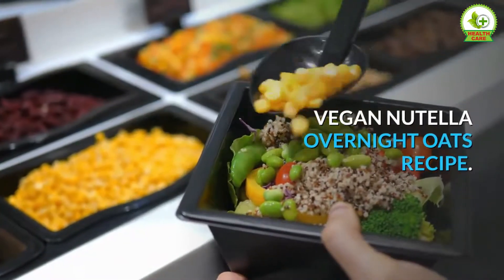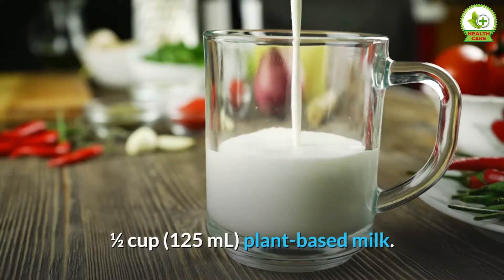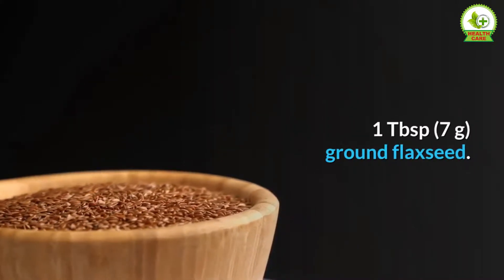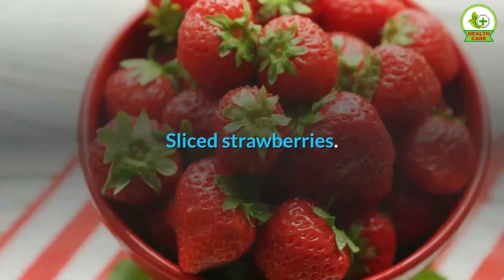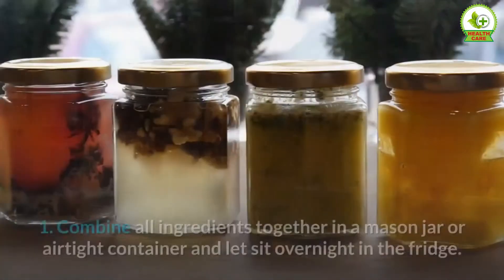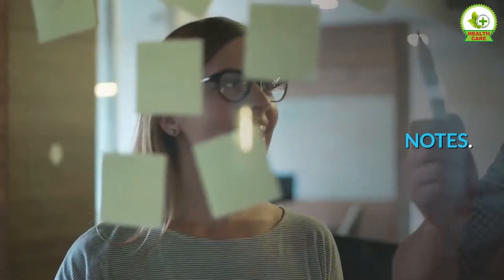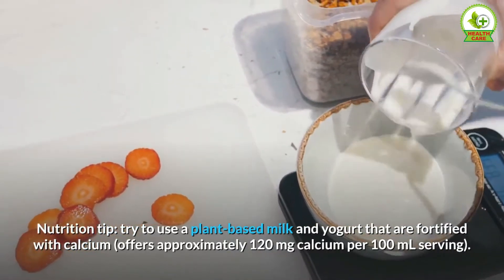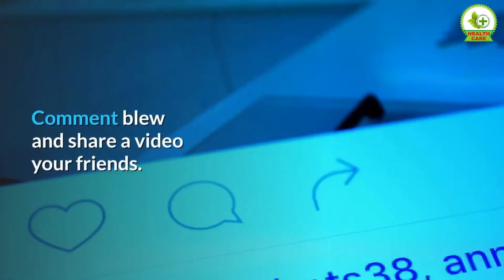VEGAN NUTELLA OVERNIGHT OATS RECIPE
DIRECTIONS
1. Combine all ingredients together in a mason jar or airtight
container and let sit overnight in the fridge.
2. The next morning, top with desired toppings and enjoy!
NOTES
*Not including overnight refrigeration.
**Nutrition tip: try to use a plant-based milk and yogurt
that are fortified with calcium (offers approximately 120 mg
calcium per 100 mL serving).
Storage: keep in an air-tight container in the fridge for up
to 2 days.
Did you try this recipe?
Let me know how it went!
Comment blew and share a video your friends.
For most informative videos please